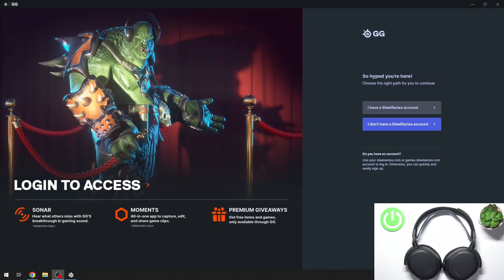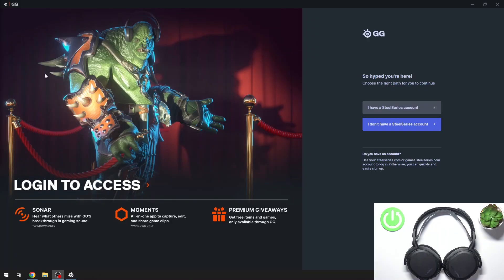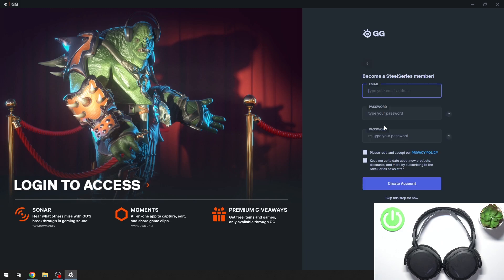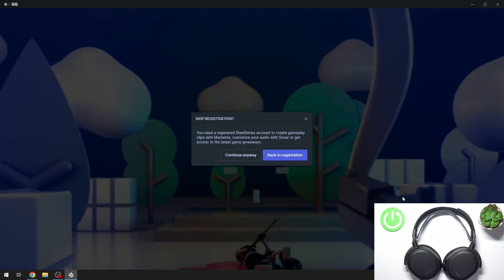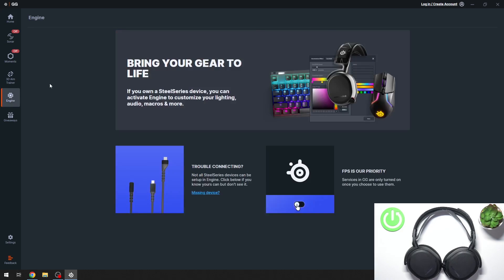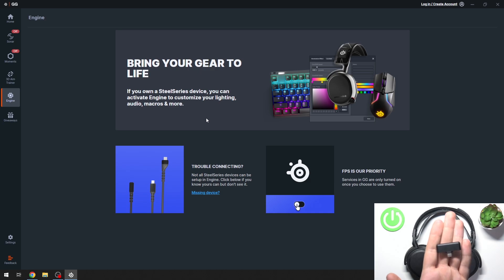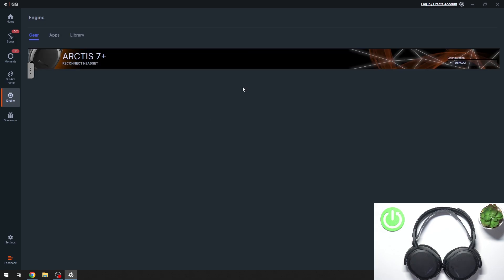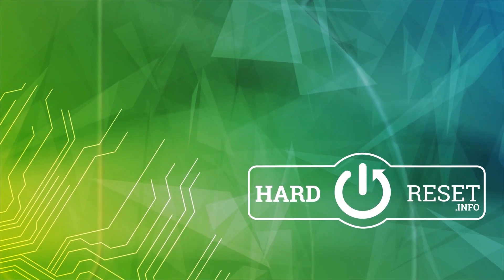How to pair SteelSeries Arctis 7+ with the app on PC | Set up your SteelSeries headset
In this tutorial, we’ll show you how to pair your SteelSeries Arctis 7+ headset with the SteelSeries app on your PC. The app allows you to customize audio settings, adjust equalizer presets, and manage firmware updates for a personalized experience. Follow our step-by-step guide to easily connect your Arctis 7+ to the app and optimize your headset settings.

How to pair SteelSeries Arctis 7+ with the app on PC?
How to set up SteelSeries Arctis 7+ on PC?
How to customize SteelSeries Arctis 7+ settings using the SteelSeries app?